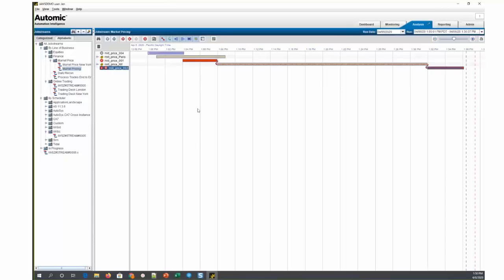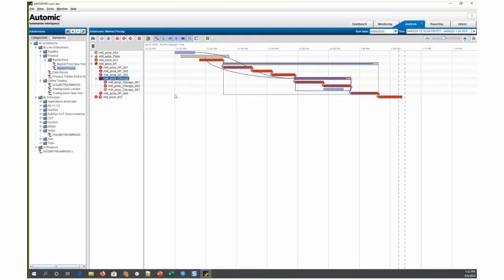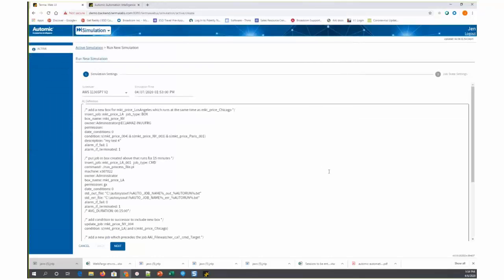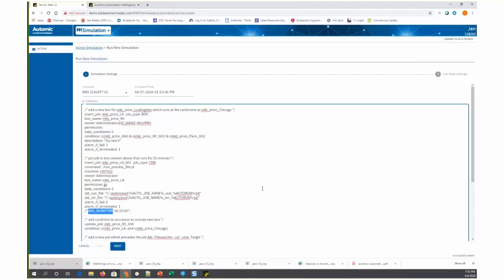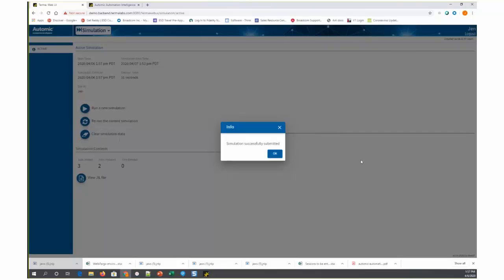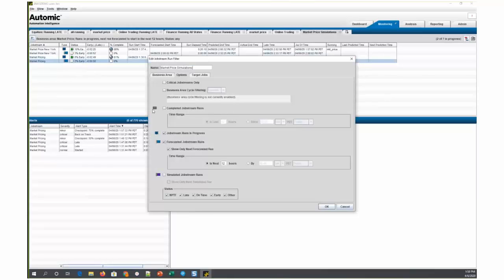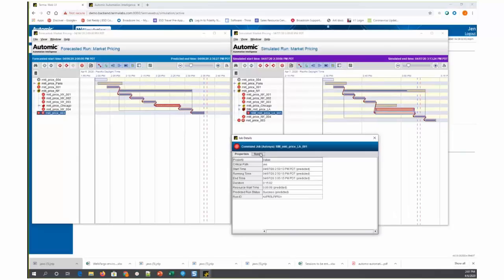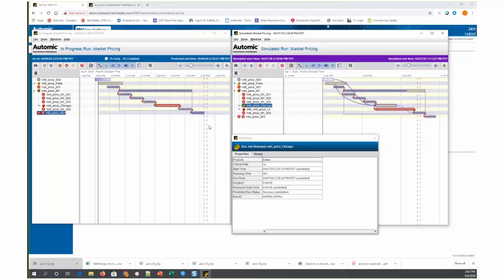Simulating AutoSys Workload Automation Job Schedule Changes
See how you can simulate schedule changes for AutoSys using data from your production environments without ever making the changes in the AutoSys environment.